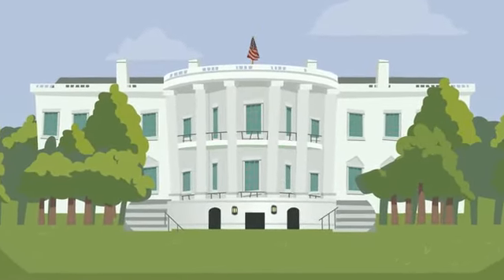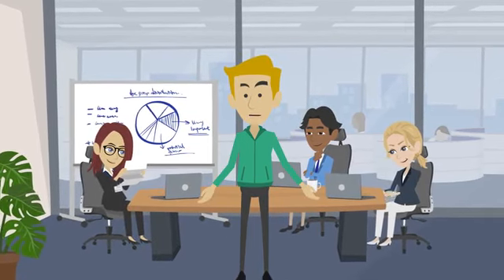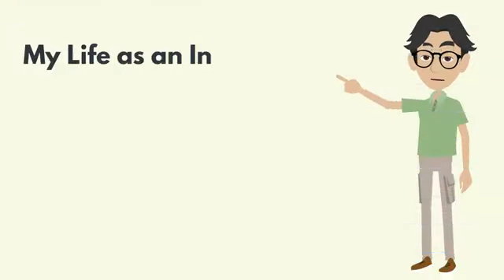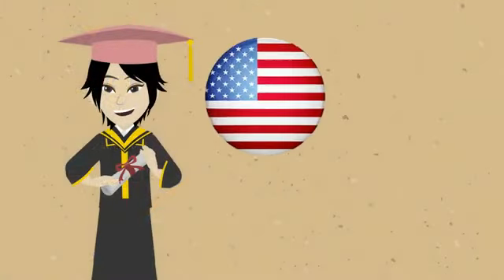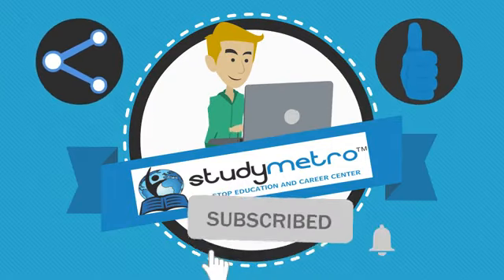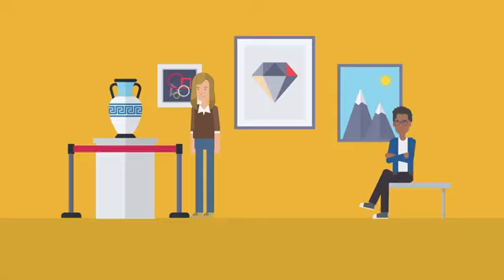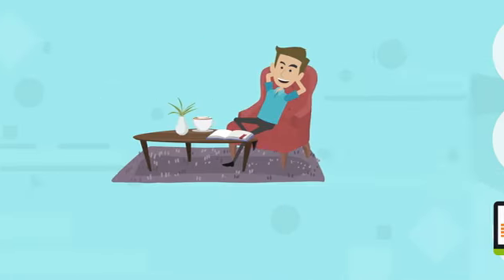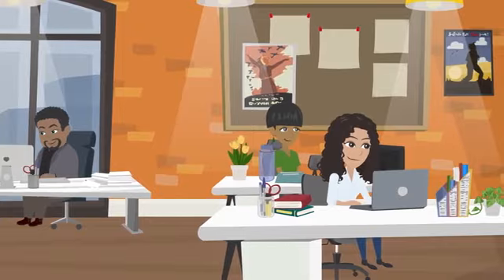Study USA Training